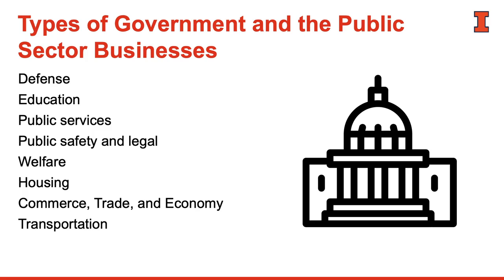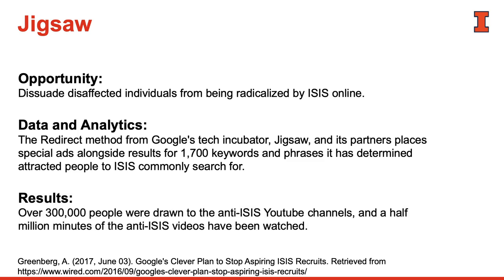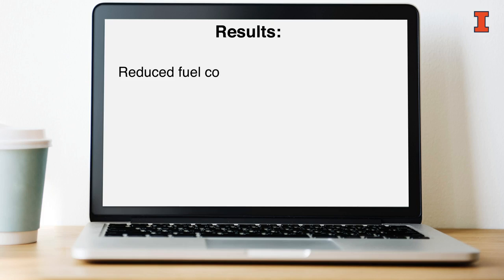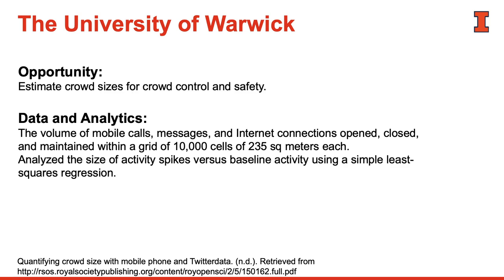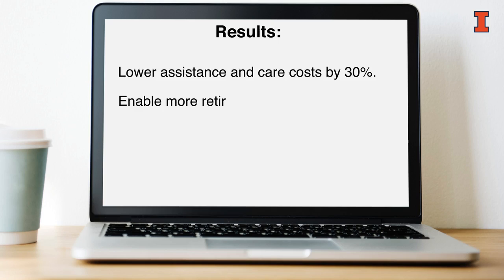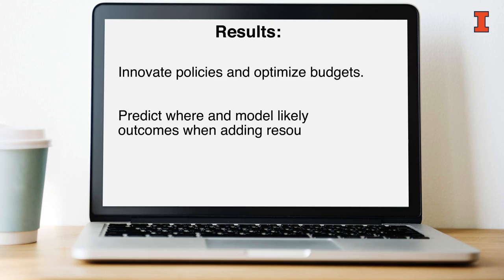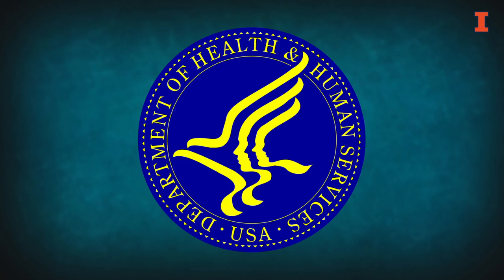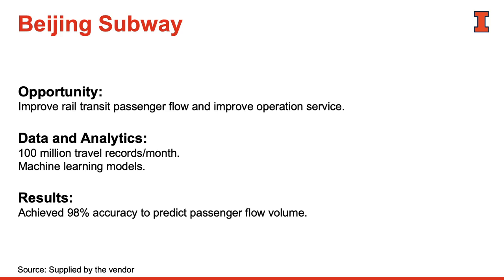Lecture 2-7 Government and the Public Sector Examples - Business Analytics Executive Overview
Businesses run on data, and data offers little value without analytics. The ability to process data to make predictions about the behavior of individuals or markets, to diagnose systems or situations, or to prescribe actions for people or processes drives business today. Increasingly many businesses are striving to become “data-driven”, proactively relying more on cold hard information and sophisticated algorithms than upon the gut instinct or slow reactions of humans.

This course will focus on understanding key analytics concepts and the breadth of analytic possibilities. Together, the class will explore dozens of real-world analytics problems and solutions across most major industries and business functions. The course will also touch on analytic technologies, architectures, and roles from business intelligence to data science, and from data warehouses to data lakes. And the course will wrap up with a discussion of analytics trends and futures.

The contents are simple to follow and understand. I have gained lot of knowledge from this course. It is worth your time and money.,Perfect course for getting an Overview, Current Trends and Implementation of Data Analytics practice in Organization.
Over the course of the module, you will also see how data and analytics in each of these organizations can be used in similar ways, in similar business functions. Accordingly, you will appreciate that to be truly data-driven, you need not only look to examples in your own industry, but, also learn and apply analytics concepts from organizations in other fields.